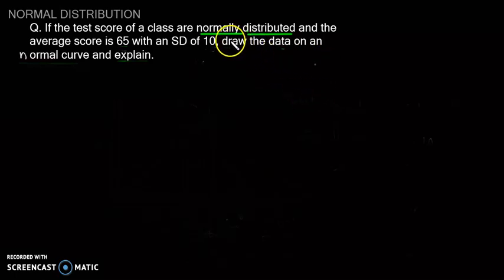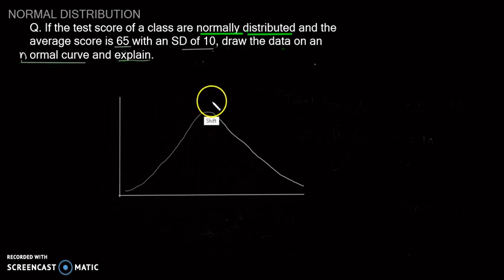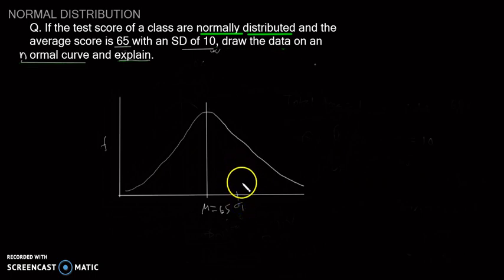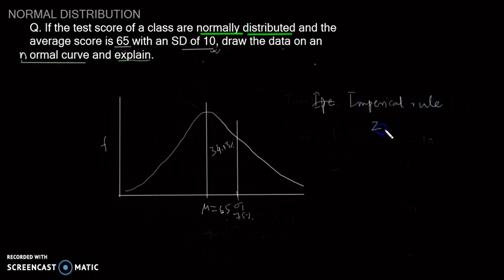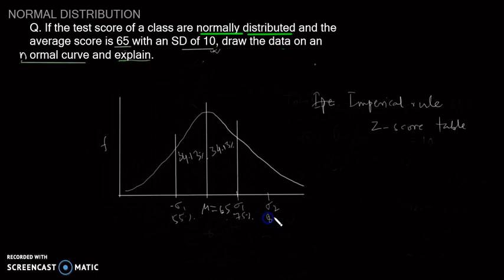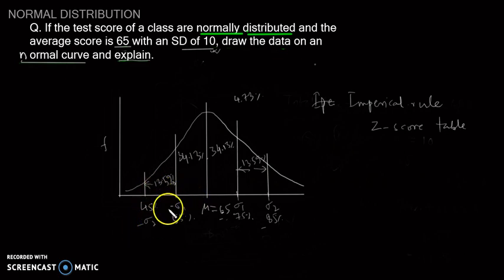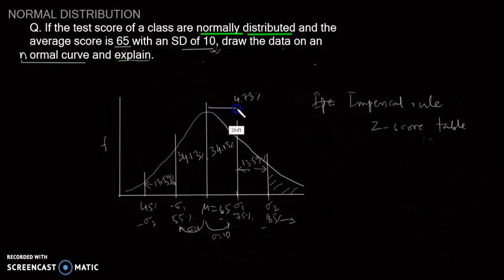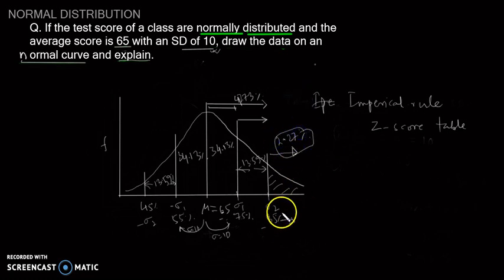Normal Distribution Curve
I know the audio quality is not so good...I am working on that...but see the matters whether they satisfy your need or not...criticism is most welcome. appreciation even more...